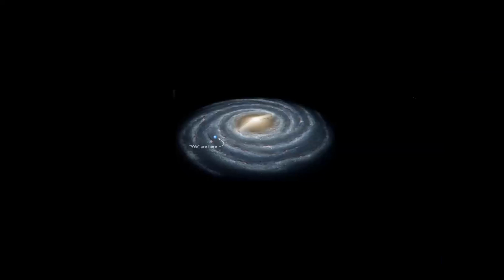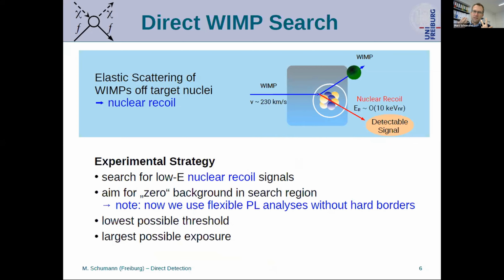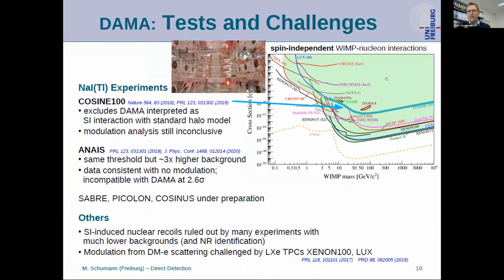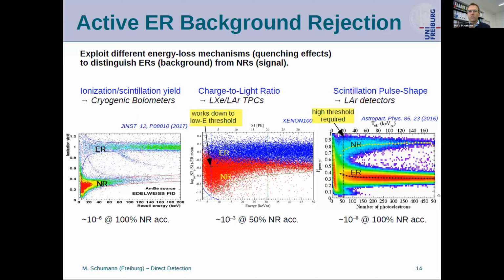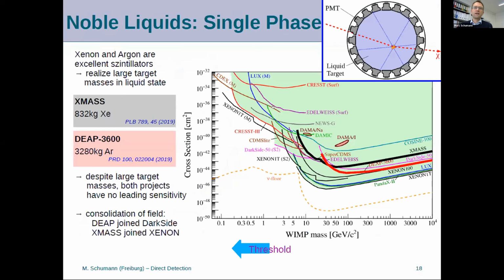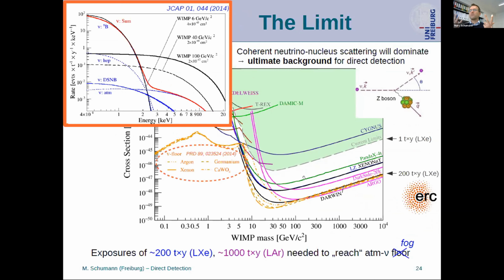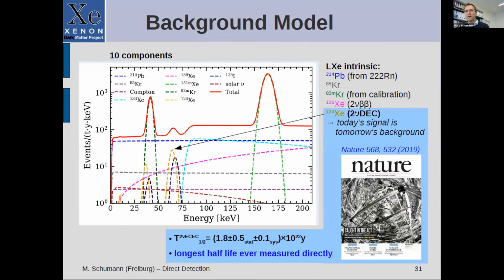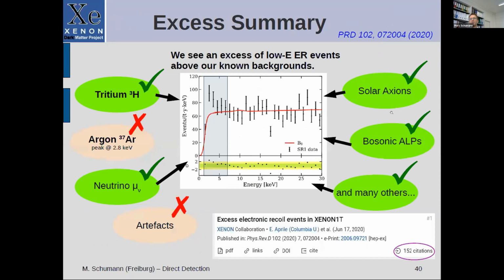Marc Schumann: A review of direct detection and the XENON1T excess (Kashiwa 2020)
I will review the basics of direct detection of dark matter, selected experimental techniques, and discuss the current status of the field including the excess in electronic recoil data recently reported by XENON1T.